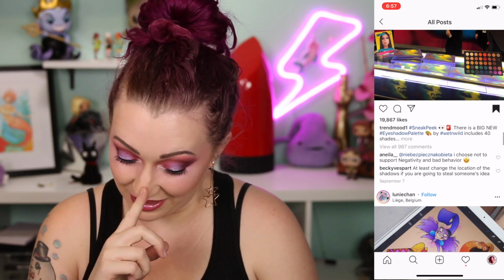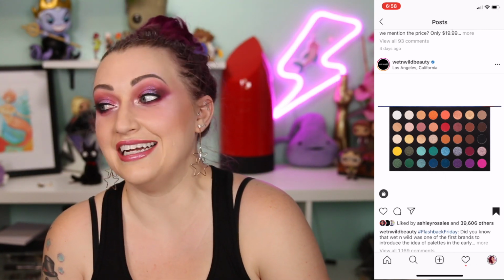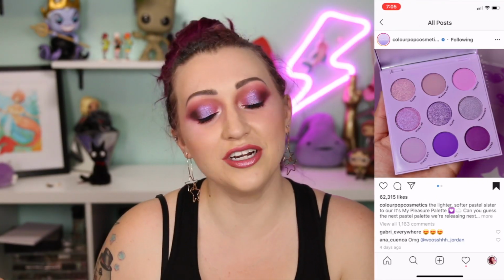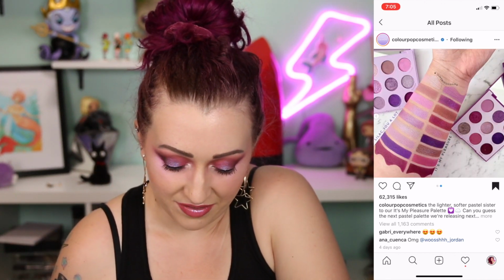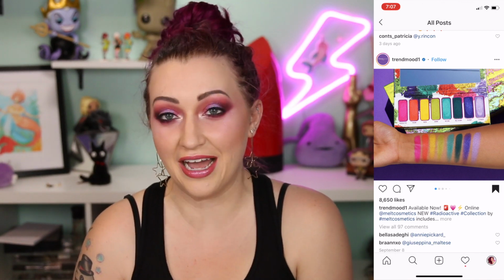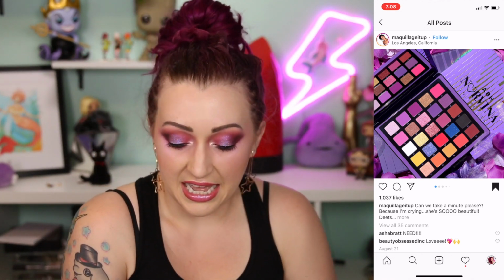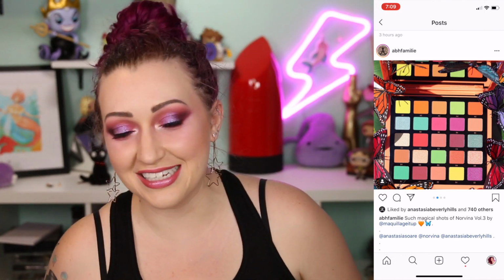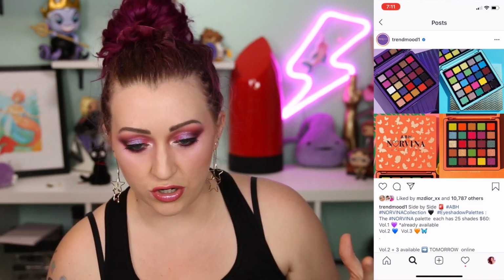Why Do These Palettes Exist?! NEW MAKEUP FALL 2019: Morphe, ABH, Colourpop | Good, Bad, Boring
Check us out on our Twitch live stream for fantastic shenanigans
SCHEDULE: Sunday 5:30pst | Wednesday & Friday 7:30pm PST

Morphe Palette 3503
Wet n Wild The 40 Palette
Colourpop Lilac You a lot Palette
MELT Radioactive Palette
Norvina Palette 1
Norvina Palette 2
Norvina Palette 3

Mail Time!
xSparkage
18521 E. Queen Creek Rd.

MY GO-TO PRODUCTS:
Smashbox Under Eye Primer Faced Born This Way Concealer (I wear shade Snow)
Cover FX Power Play Concealer (Shade N Fair 2 Under Eyes)
Benefit Precisely, My Brow Pencil (Shade 3)
Too Faced BTS Mascara
Laneige Sleeping Lip Mask
Jouer Lip Enhancer Balm (For on the go)
Brazilian BumBum Cream (The hype is not a joke)